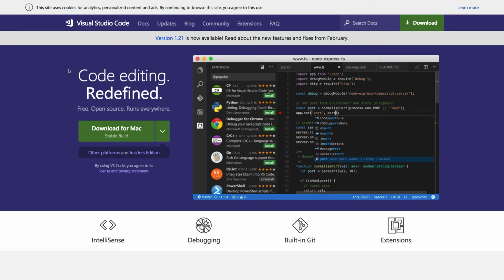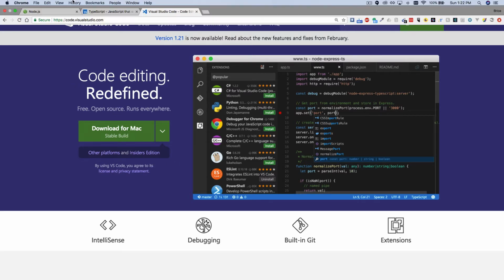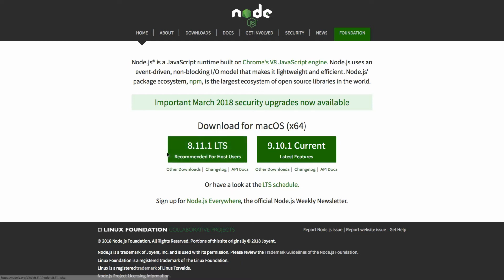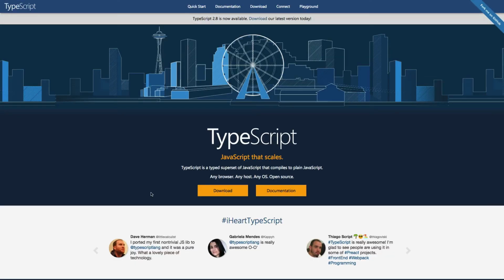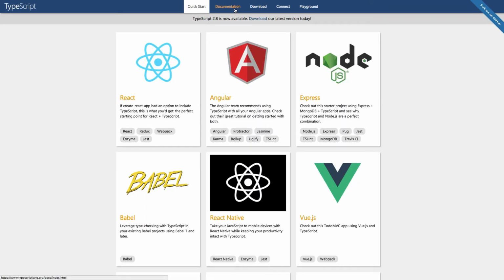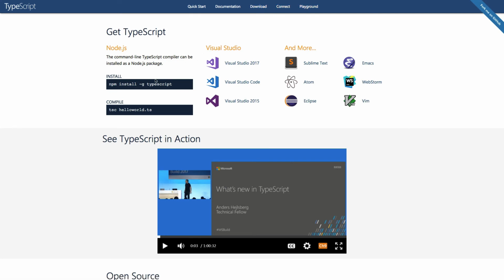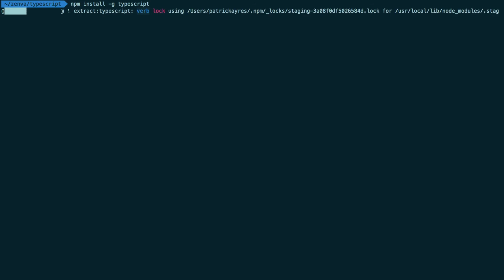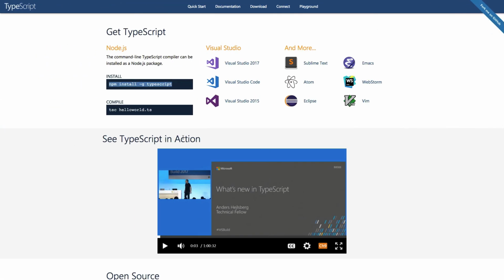Introduction to TypeScript: Setup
Learn all about TypeScript - a superset of JavaScript that compiles to plain JavaScript, this open source programming language works on all browsers, hosts and operating systems. Perfect for developing large applications and JavaScript applications for client-side or server-side execution, this language is a must know for anyone interested in web development.